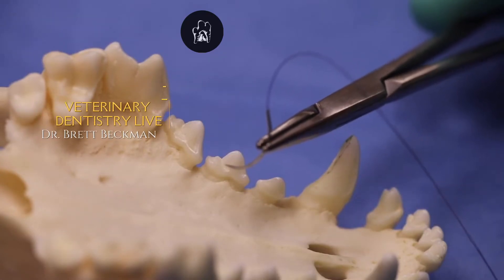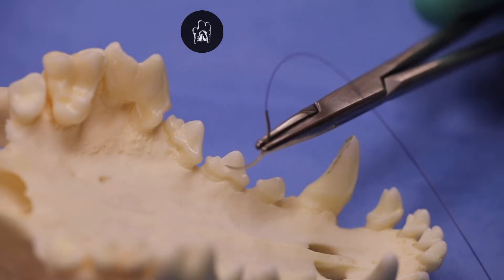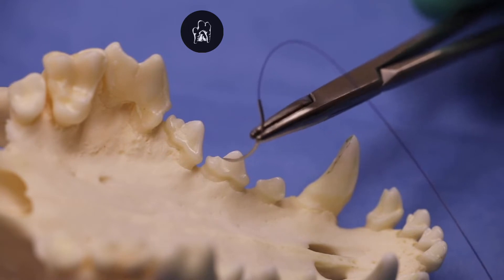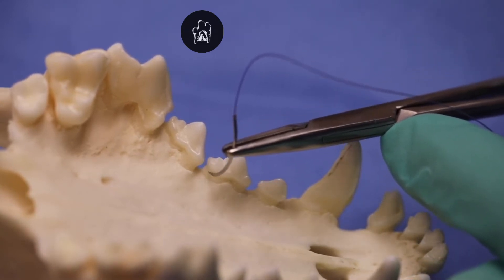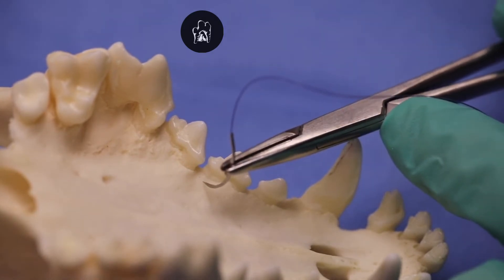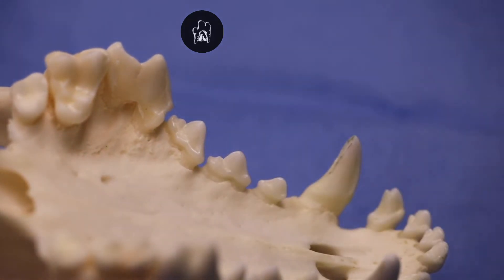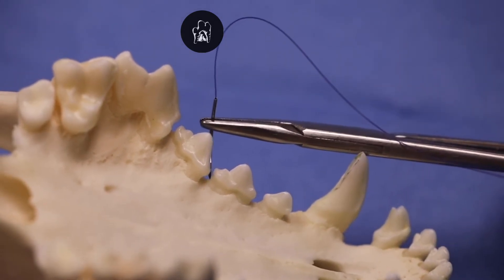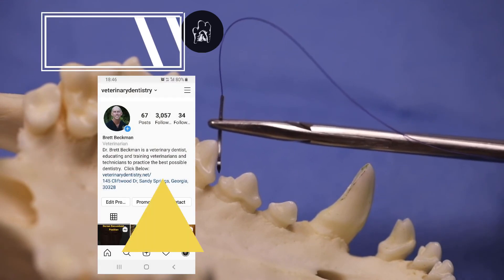Veterinary Dental Extractions Made Easier - BEST Guide To Inter-Dental Suturing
In this video, Dr. Brett explains how to proceed with inter-dental suturing in veterinary dental extractions.

▶ Register for Free A webinar that can help you finally feel more confident when it comes to veterinary dental radiographic interpretation:

 ▶Get the Quickest Technique To Full Mouth Positioning and Increase Your Confidence in Interpreting Dental Radiograph ▶Register for a Free Rad Live Online Training: